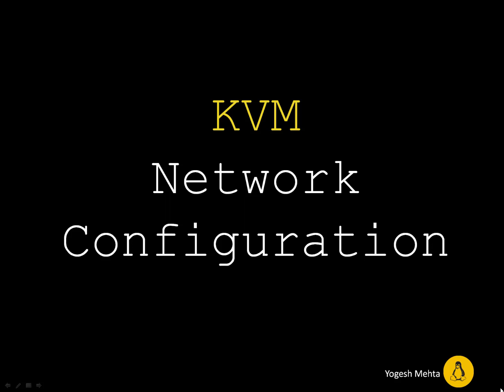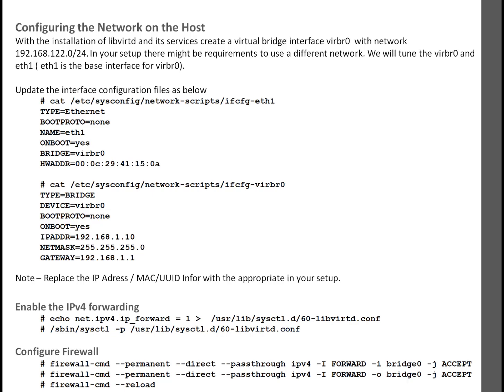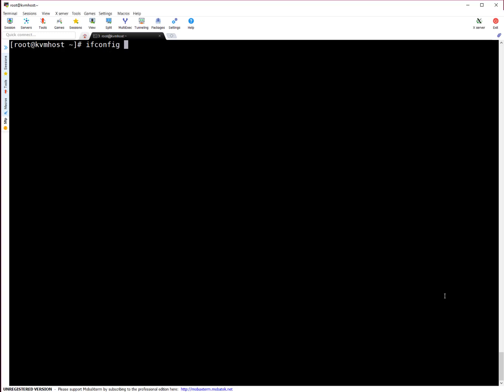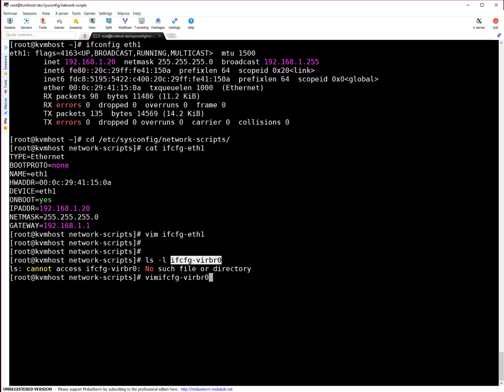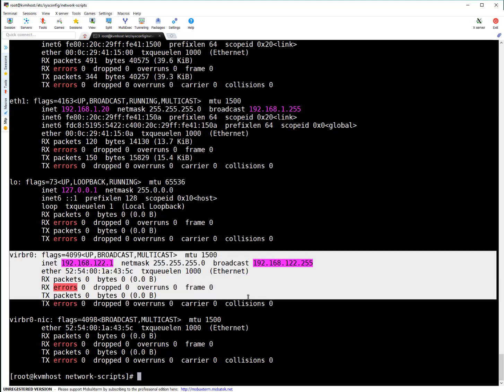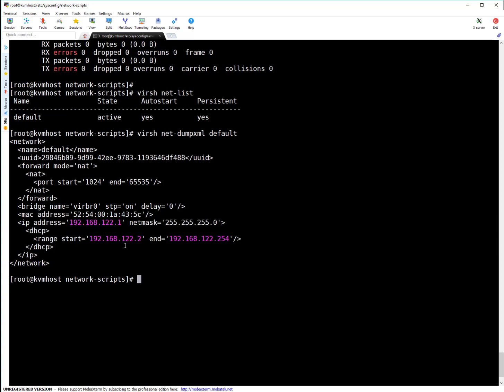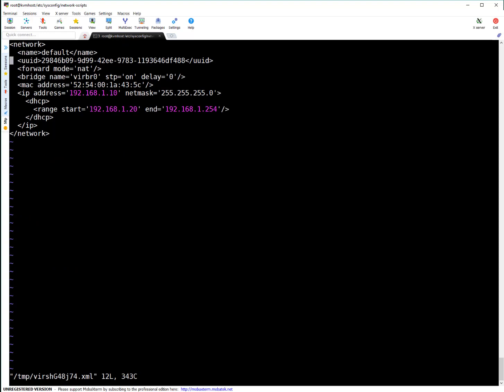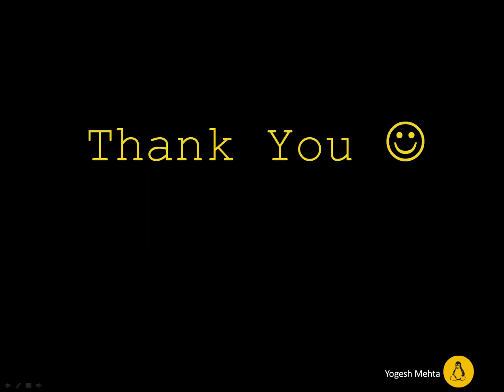KVM | Configuring Custom Network for KVM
With the installation of libvirtd and its services create a virtual bridge interface virbr0  with network 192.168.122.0/24. In your setup there might be requirements to use a different network. We will tune the virbr0 and eth1 ( eth1 is the base interface for virbr0).

Update the interface configuration files as below
# cat /etc/sysconfig/network-scripts/ifcfg-eth1
TYPE=Ethernet
BOOTPROTO=none
NAME=eth1
ONBOOT=yes
BRIDGE=virbr0
HWADDR=00:0c:29:41:15:0a

# cat /etc/sysconfig/network-scripts/ifcfg-virbr0
TYPE=BRIDGE
DEVICE=virbr0
BOOTPROTO=none
ONBOOT=yes
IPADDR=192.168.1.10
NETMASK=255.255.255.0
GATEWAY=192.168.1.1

Note – Replace the IP Address / MAC/UUID Info with the appropriate in your setup.

Enable the IPv4 forwarding
# echo net.ipv4.ip_forward = 1 | tee /usr/lib/sysctl.d/60-libvirtd.conf
# /sbin/sysctl -p /usr/lib/sysctl.d/60-libvirtd.conf

Configure Firewall
# firewall-cmd --permanent --direct --passthrough ipv4 -I FORWARD -i bridge0 -j ACCEPT
# firewall-cmd --permanent --direct --passthrough ipv4 -I FORWARD -o bridge0 -j ACCEPT
# firewall-cmd --reload

Watch the video for details: